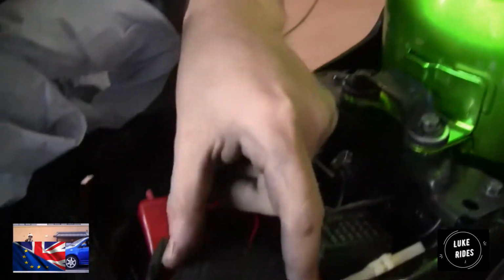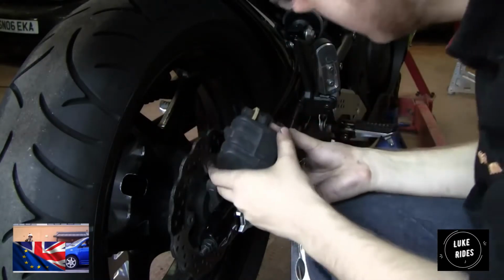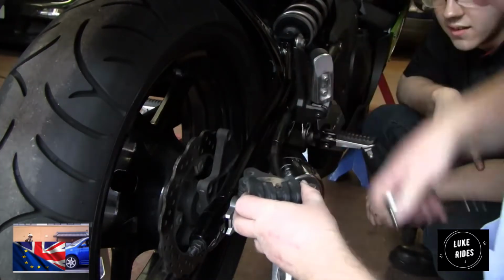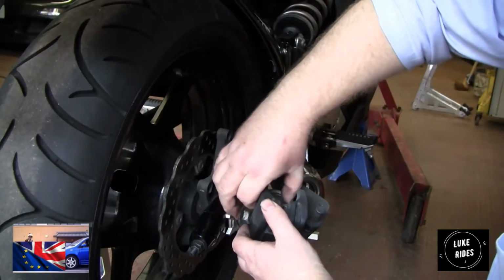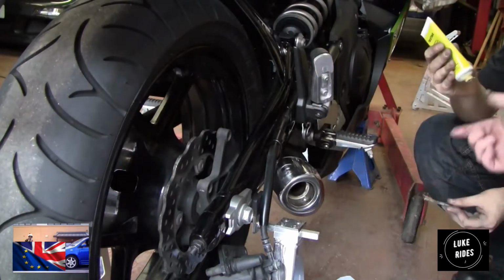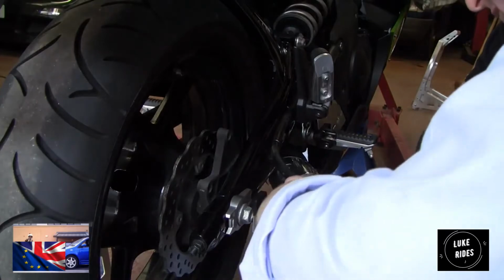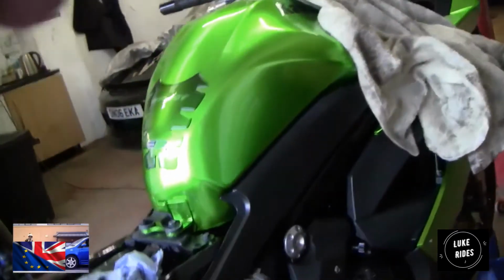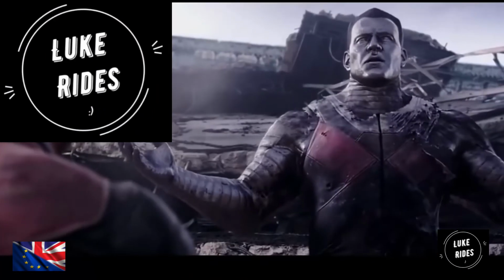How to Fit New Rear Brake Pads on Kawasaki ER6F Ninja 650R BY LUKE RIDES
Hi, Everyone.

@ this next of Luke Rides and Luke Rides workshop Videos :). Hehe. We look at a beautiful and fast Kawasaki. Brand that when heard makes you turn your head and gets your heart beating. Brand of Speed. Power. Performance. Torque. Quality. And of very beautiful and sexy motorcycle designs.

Here today we take a look @

How To Fit New Rear Brake Pads For Kawasaki ER6F also Known as Ninja 650R.

Fitting New Rear Brake Pads will take just over 1 Hour depending on your mechanical Experience. As this is an important part of your Kawasaki. I would always recommend a trustworthy Mechanic to fit these components on your Kawasaki ER6F, ER6N or 650.

Please check you have refitted your Rear Brake Reservoir and pump the Rear brake Pedal before Riding.

Tools:

Paddock Stand, Torque Wrench, Sockets, Brake Grease, Needle Nose Pillars.

This is from my Old YouTube Account and I wanted to Save this video instead of permanently deleting it from YouTube.

What is Luke Rides riding: Kawasaki ER-6F

Luke Rides